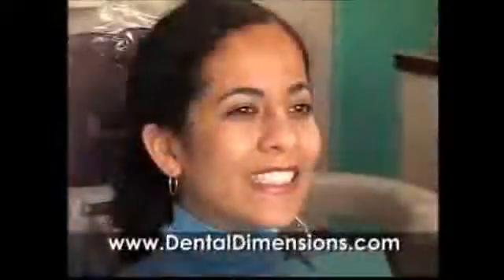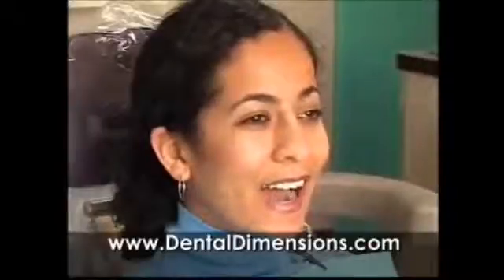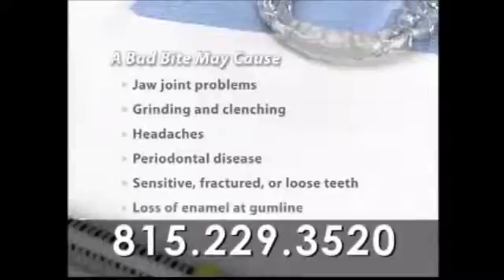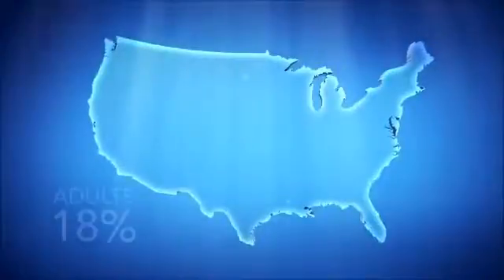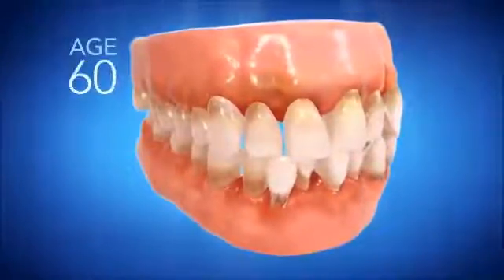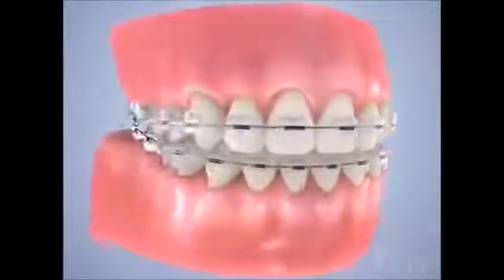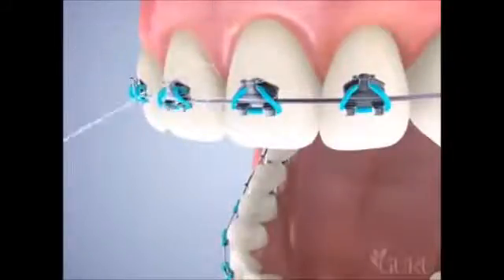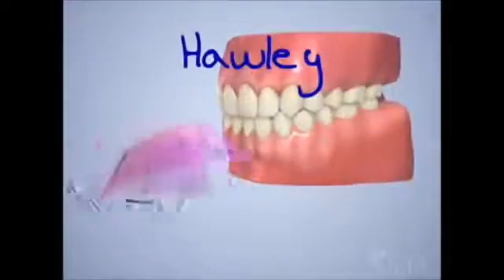dental occlusion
report in oral physiology about occlusion